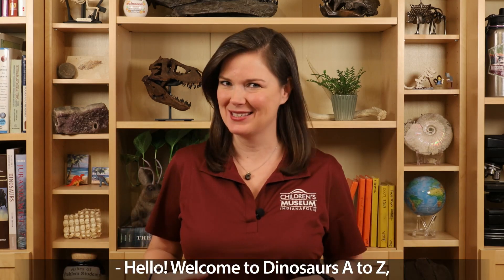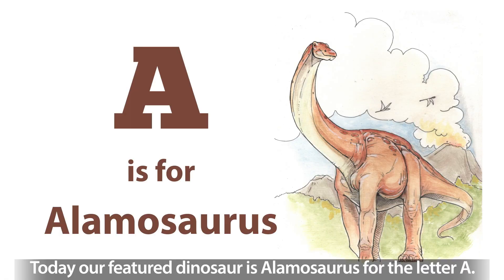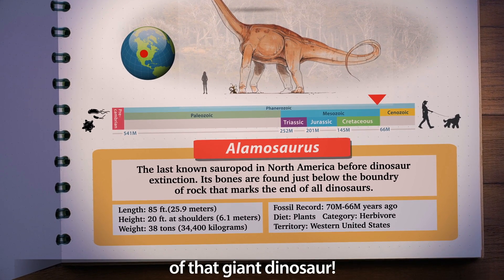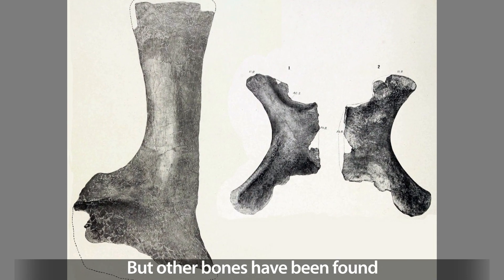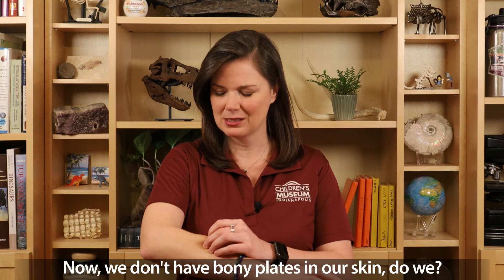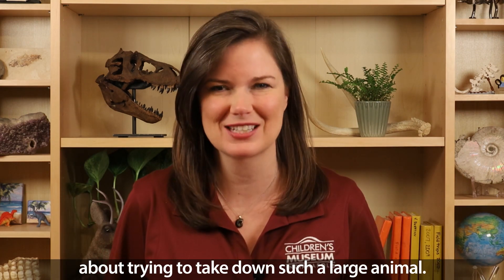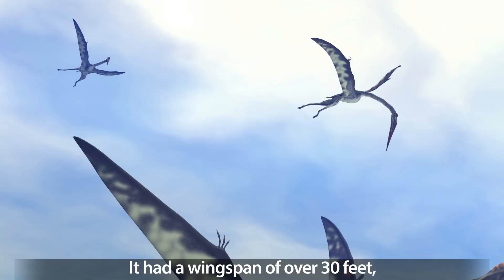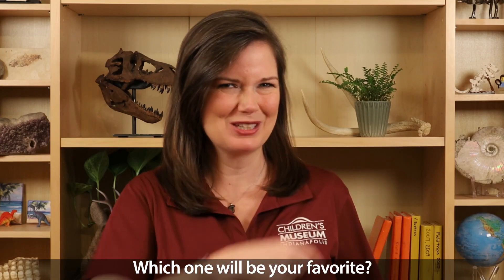Dinos A to Z, A is for Alamosaurus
A is for Alamosaurus!

Meet Alamosaurus, the giant sauropod that was longer than two and a half school busses and weighed more than five elephants! You might recognize this dinosaur—an Alamosaurus family can be seen bursting out of Dinosphere® at The Children’s Museum!